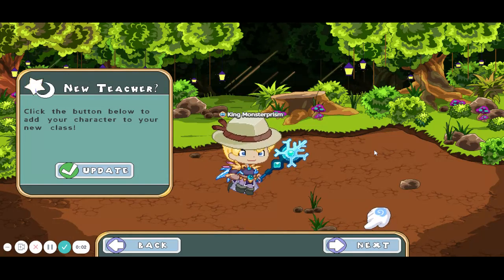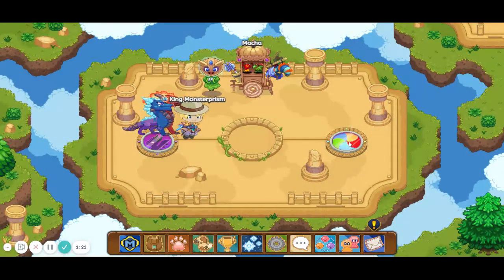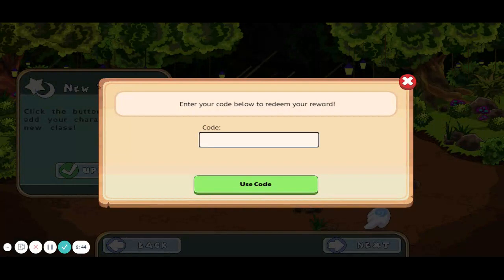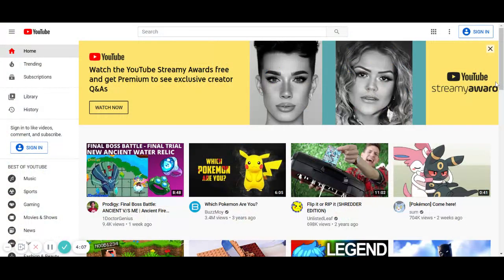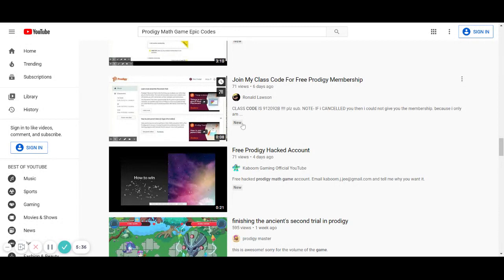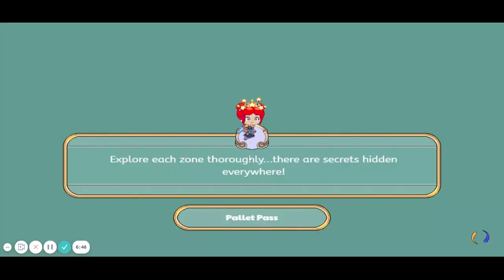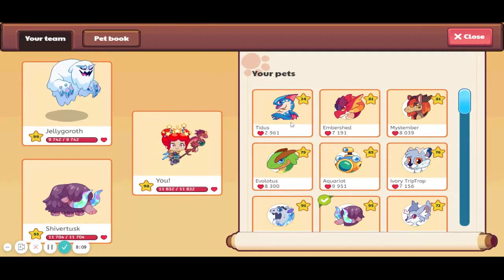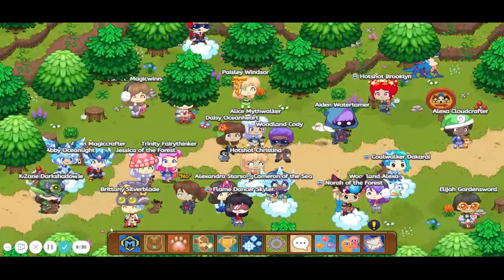Prodigy Math Game | How to get Epics in PRODIGY